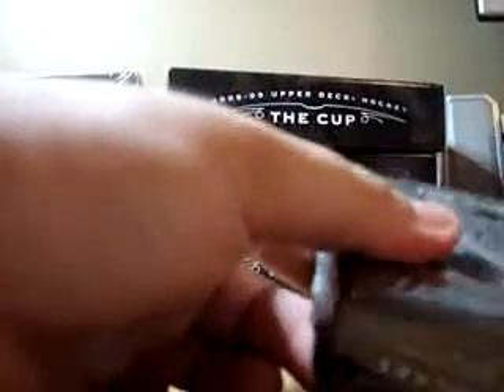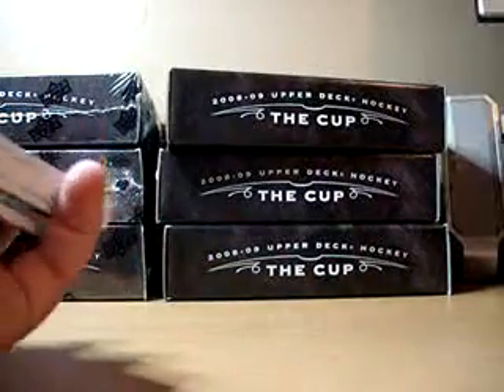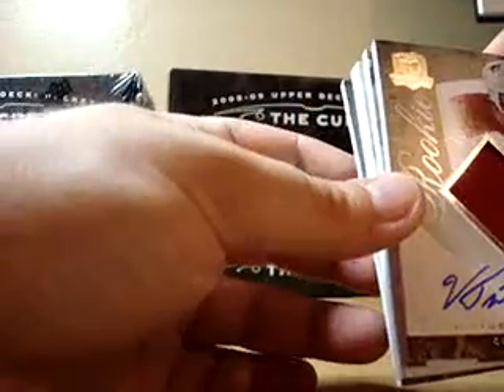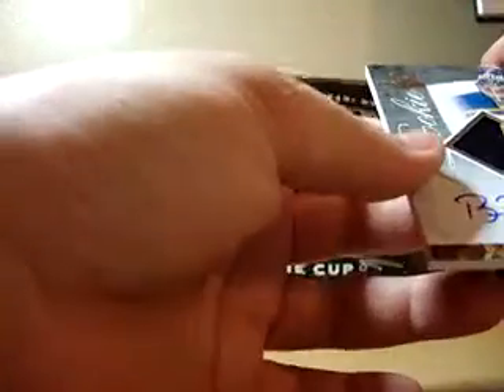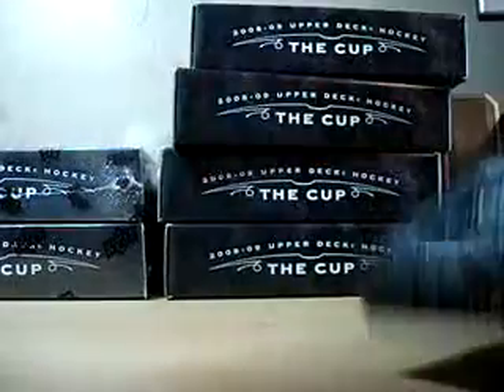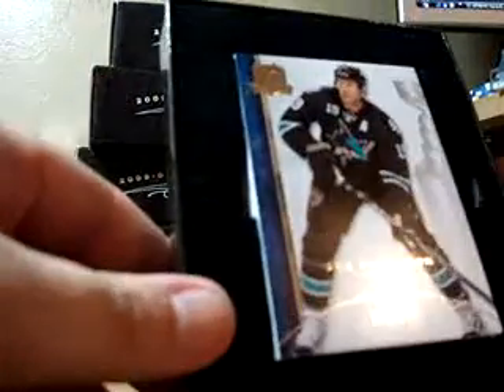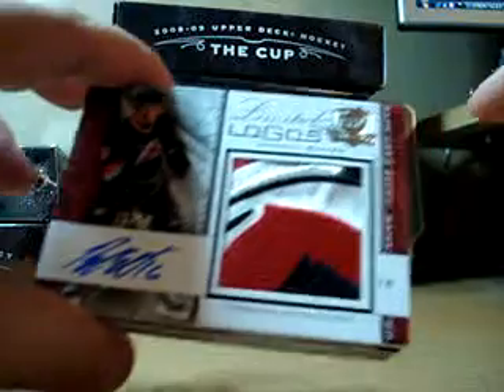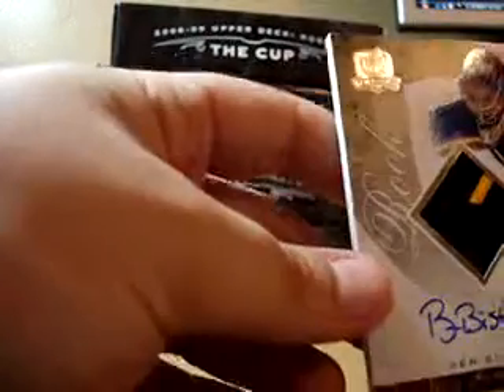08/09 UD The Cup Group Case Break Pt 9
08/09 UD The Cup Group Case Break Pt 9